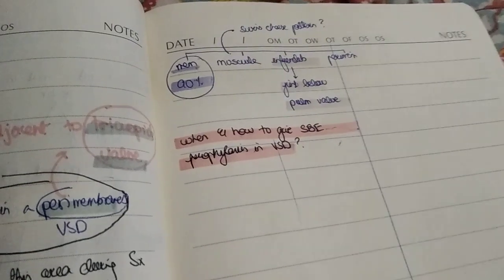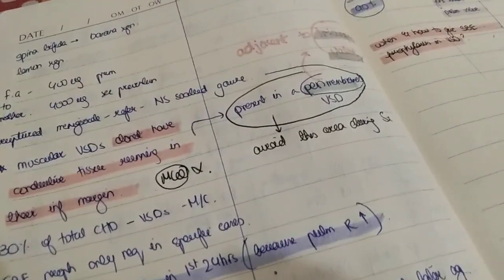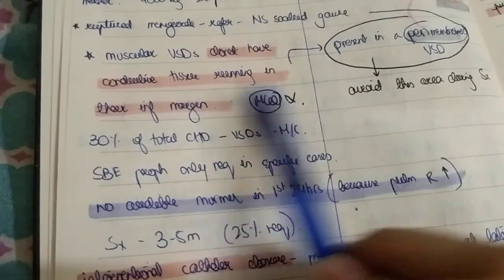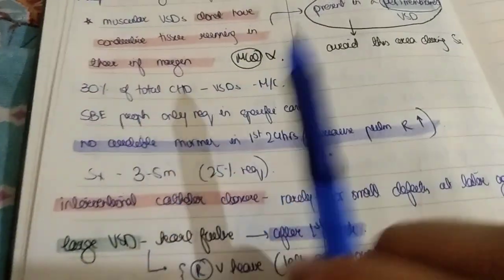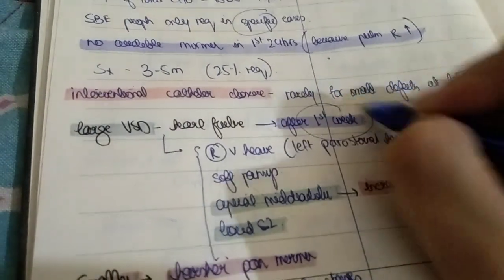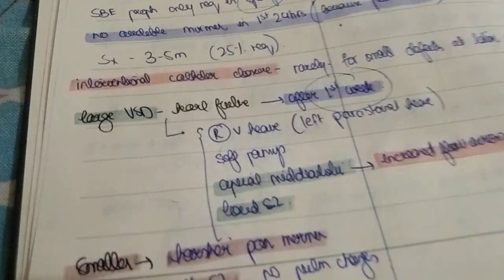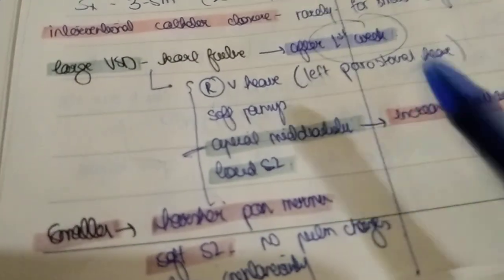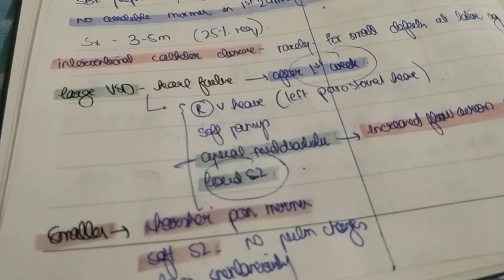VENTRICULAR SEPTAL DEFECT MCQ points